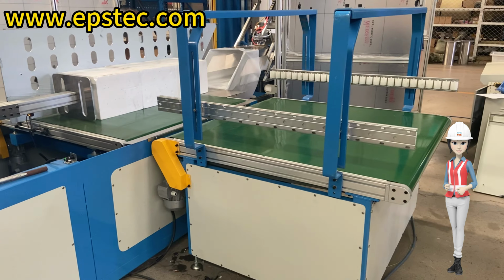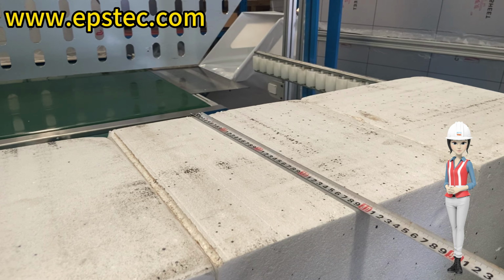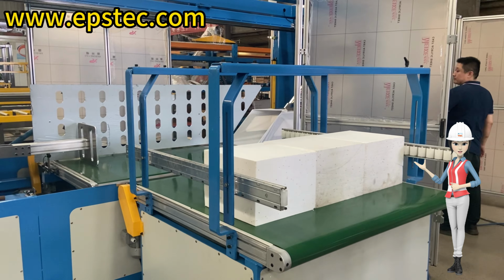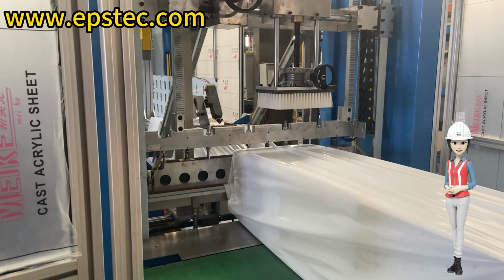300X400X1200mm 6 side EPS packaging machine for Malaysia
Hi everyone, I am Fiona. In today's video, we will be testing with EPS box on a 6-sided EPS packaging machine for customer from Malaysia.

The dimensions of the EPS box stack used for testing are as follows:

- Length: 1,200mm
- Width: 400mm
- Height: 300mm

In the video, we can see the EPS box to be packaged being pushed into a bag made of PE film. Then, the sealing is completed by heating with a sealing knife.

The working principle of the machine is not complicated, but it can save some labor costs, improve packaging efficiency, and reduce labor intensity.

Skype:fionaying